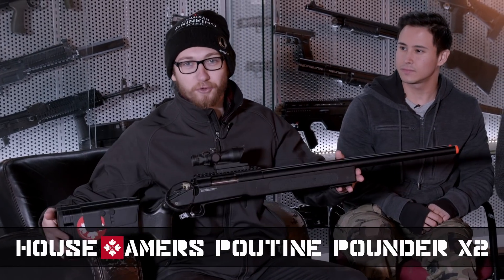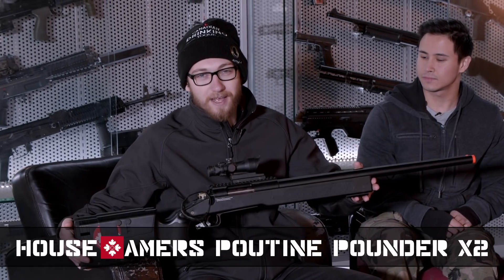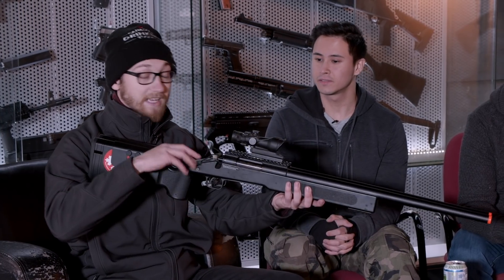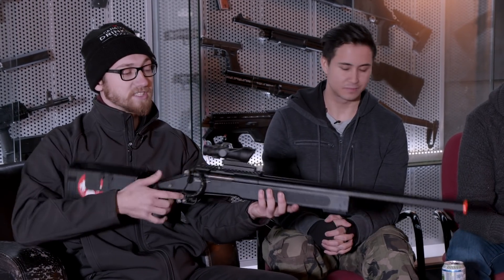1 Min Review | The POUTINE POUNDER X2 Sniper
My Airsoft Guns:
 - Airsoft Sniper Rifle: Tokyo Marui VSR-10
 - Pistol: Tokyo Marui MK23

My name is Dayton and I'm an airsoft sniper from BC Canada. Ever since I started airsoft I've been addicted to the long range game. that's why I play as a sniper. I have some knowledge of CQB and urban play but if you see me out in the field, chances are I'm out there with my tokyo marui vsr10 and mk23.